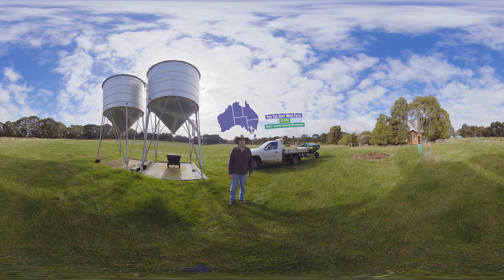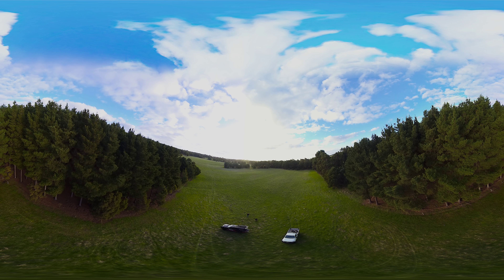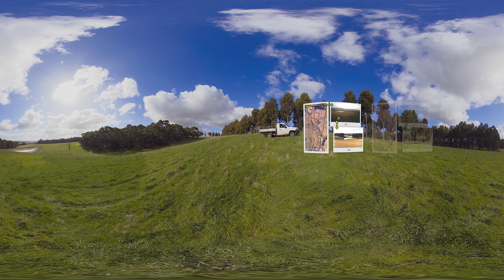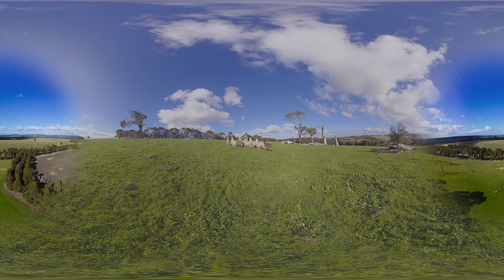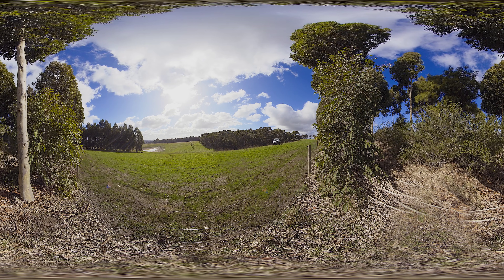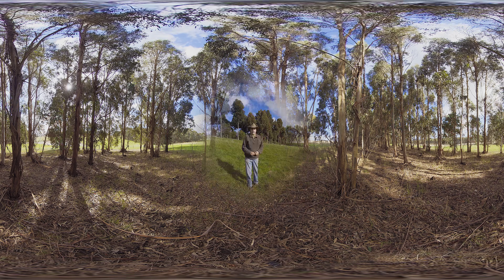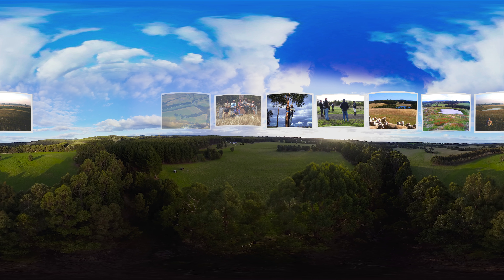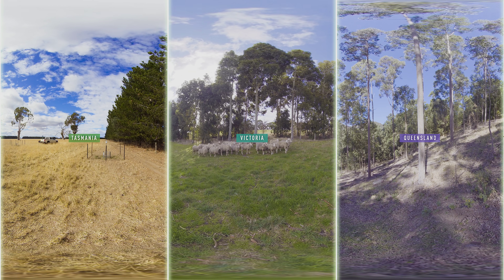ForestVR – Agroforestry: Yan Yan Gurt West Farm – Sheep + Trees | VIC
Did you know that farmers who produce the vegetables, fruit, grain, fibre, milk, and meat that we use and eat every day can also grow trees that are used to make paper, packaging, furniture, and even buildings?  The combination of growing trees with other crops or livestock is known as agroforestry and the industry is quickly growing – pardon the pun.

Come with us in this 360-degree video to Yan Yan Gurt West Farm in south western Victoria where we will meet Andrew Stewart.   Andrew and his family have been managing and caretaking their 230 hectare sheep farming property for 5 generations.

In this case study, you’ll discover that Yan Yan Gurt West farm does many things. They raise around 1500 lambs, which produce over 6000kg of wool each year.  They are also beginning to generate an income from more than 200 green tonnes a year of timber from trees planted 30 years ago that they will again replant to start the renewable forest cycle again.

Planting trees has also attracted the native wildlife back into their farming landscape.  They have discovered that planting more trees has attracted 113 and counting species of birds and other wildlife.

While we’re touring the farm in 360-degrees, don’t forget to use your mouse, magic window, or VR Headset to look up and down and all around you!

** Acknowledgements **
ForestLearning acknowledges the support given by Andrew and Jill Stewart of Yan Yan Gurt West Farm in the production of this video.

All images within the video are © and used with permission and with thanks to Andrew and Jill Stewart, Yan Yan Gurt West Farm 2022.